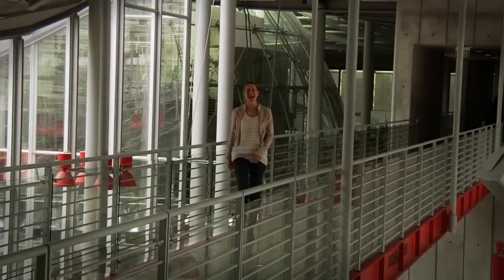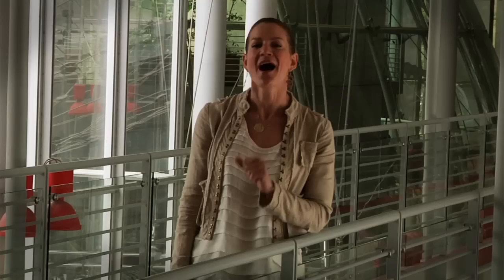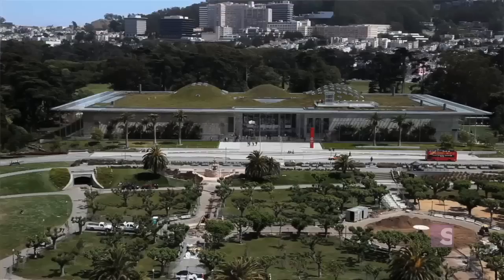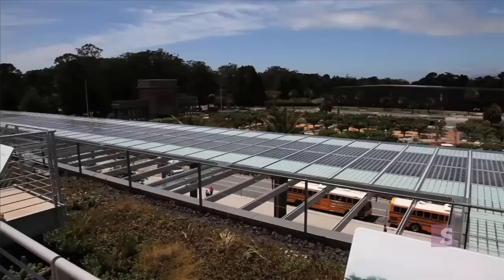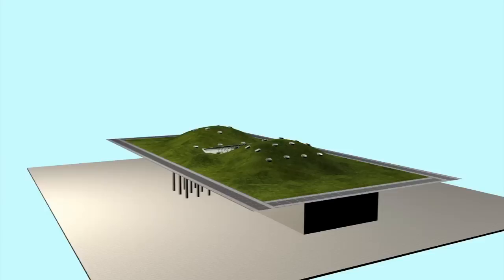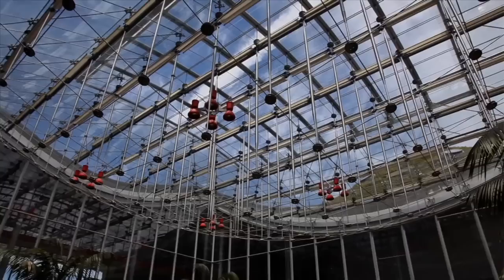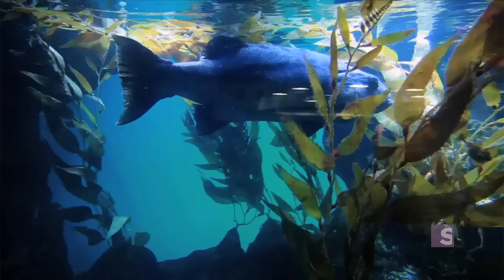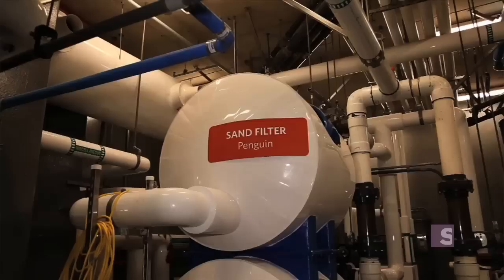The world's most green museum - Built Green video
The California Academy of Sciences is the largest public LEED Platinum-rated building, and the greenest museum anywhere.

From famed architect Renzo Piano's undulating Living Roof to the energy-efficient ambient lighting and cooling system, the Academy leads by example in their commitment to tread lightly upon the Earth.

Go behind the scenes for an eye-opening look at how bright--and green--the future can be.